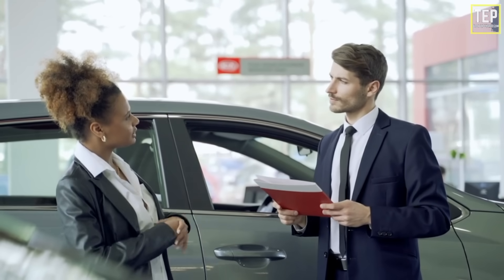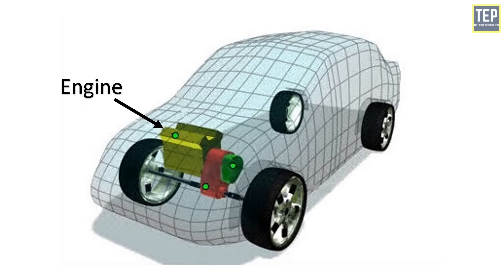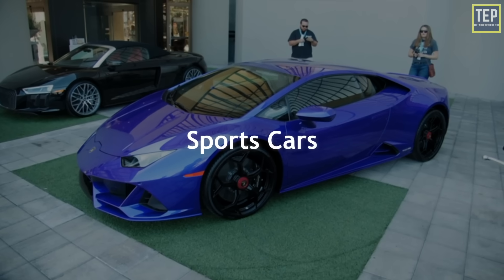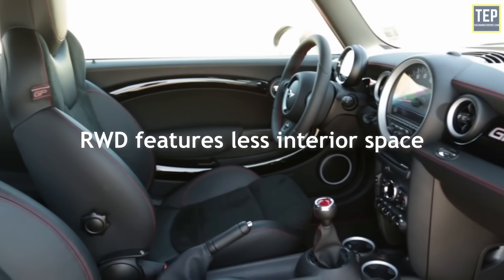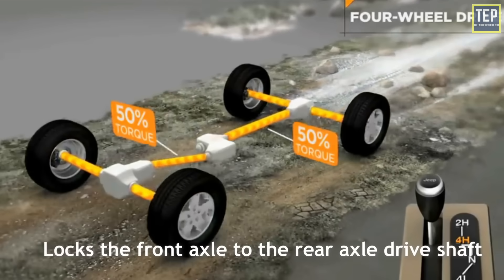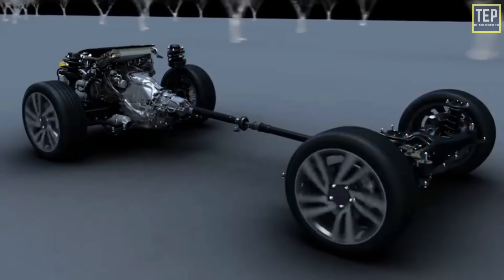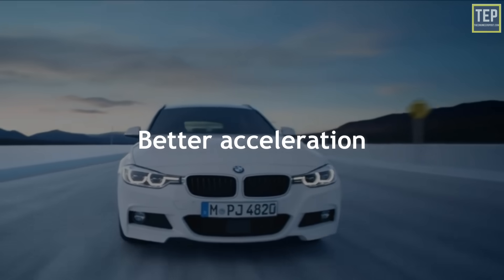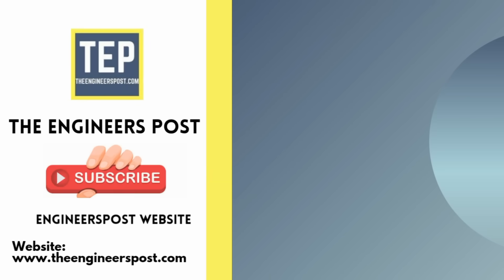FWD vs RWD vs 4WD vs AWD What's The Difference? Which is Better?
FWD vs RWD vs 4WD vs AWD | Drivetrain & Powertrain Explained

What is a Drivetrain & Powertrain?
Simply put, a drivetrain is a series of parts in your car that work together to make your wheels turn. A powertrain, on the other hand, is basically a drivetrain plus the engine and some other parts,

1) Front-Wheel Drive (FWD):
Front-wheel drive refers to a car where the transmission sends the engine’s power to the front wheels. Rear-wheel drive is the transmission that sends the engine’s power to the rear wheels. Four-and all-wheel drive cars have power at all four corners.

If a vehicle features front-wheel drive, the transmission transfers power from the engine to the front wheels. The majority of cars today have a front-wheel-drive layout. This setup transfers power to the front wheels, allowing them to move and steer the vehicle.

2) Rear Wheel Drive (RWD):
Rear-wheel drive is basically the opposite of FRONT-wheel drive. This drive is most commonly found on sports cars and performance sedans. Vehicles that feature rear-wheel drive are a bit more complicated. Vehicles handle much better than front-wheel drive vehicles, and you will notice the difference in curves, turns, and when navigating through traffic situations.

3) 4-Wheel Drive (4WD):
Four-wheel drive, often abbreviated as 4WD, 4WD means the power from the engine is delivered to all 4 wheels all of the time when Four-by-Fours(4x4) is engaged. The 4WD vehicles are usually equipped with a transfer case which allows the car to change to RWD transmission to save fuel and get back to 4WD mode if and when required.

4) All Wheel Drive (AWD):
An all-wheel-drive arrangement works on the same principle as 4WD, but in most front-wheel drive or rear-wheel drive is the primary drive mode. The general misconception is that AWD and 4×4 are the same things. While both have all 4 wheels running and run on the same principles, some key differences set the two apart.

Time Stamp ---
00:00 - Intro
00:25 - What are Drivetrain & Powertrain?
01:04 - Types of Drivetrains
01:49 - What is Front Wheel Drive (FWD)?
02:24 - How does FWD Works?
03:21 - Pros & Cons of FWD
04:48 - What is Rear Wheel Drive (RWD)?
05:30 - How does RWD Works?
07:35 - Pros & Cons of RWD
07:58 - What is 4 Wheel Drive (4WD)?
08:56 - How does 4WD work?
11:25 - Should you buy a 4WD Vehicle?
12:05 - Pros & Cons of 4WD
11:25 - What is All-Wheel Drive?
13:11 - How does AWD Works?
14:38 - Pros & Cons of AWD
15:59 - Which is better?
16:53 - Wrap Up